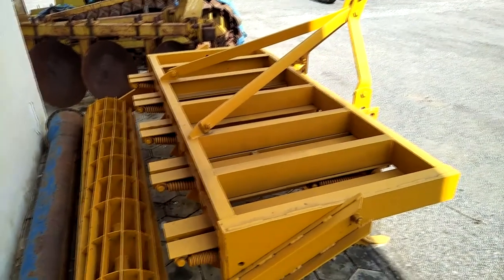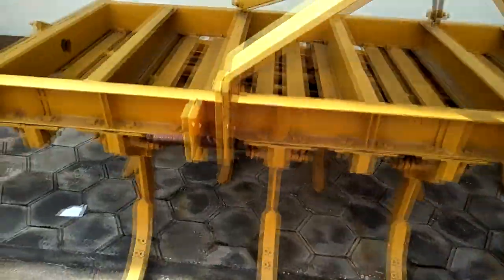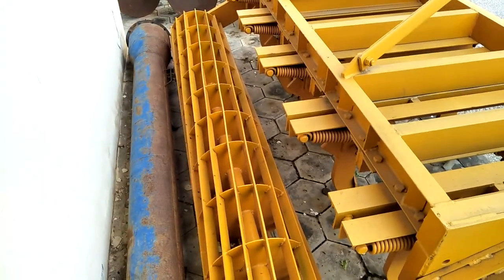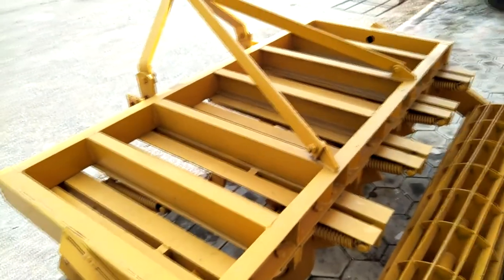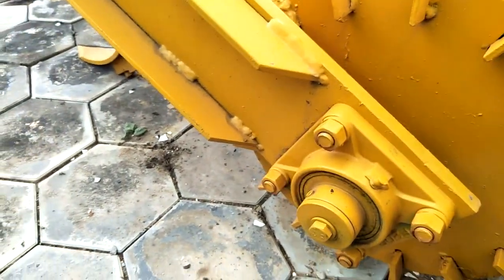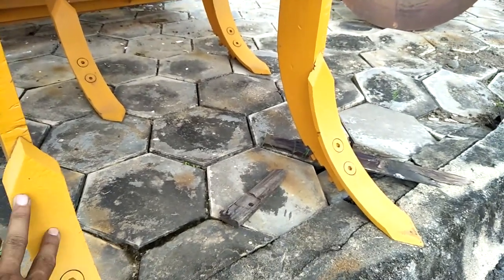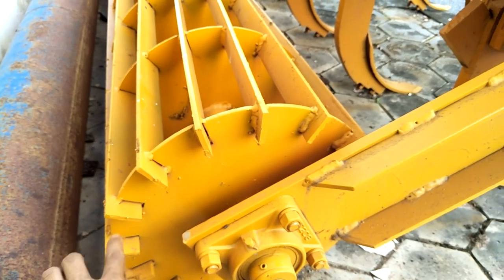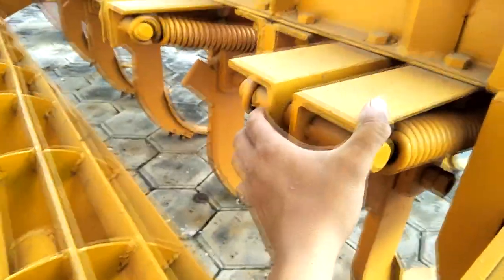Tractor mounted disk harrow assembly#how to assembly disk harrow# Chisel harrow assembly#assembly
Tractor mounted disk harrow assembly is a best activity to demonstrate farming learners or agricultural implements producers.